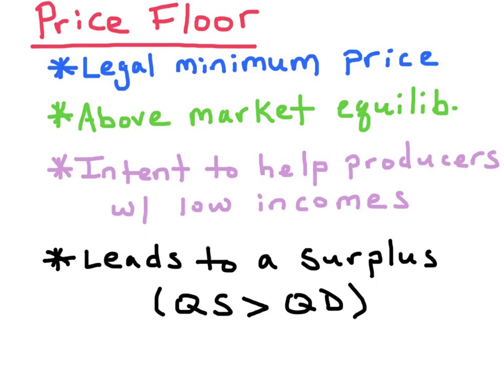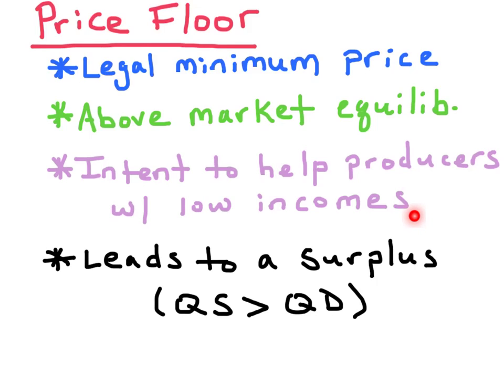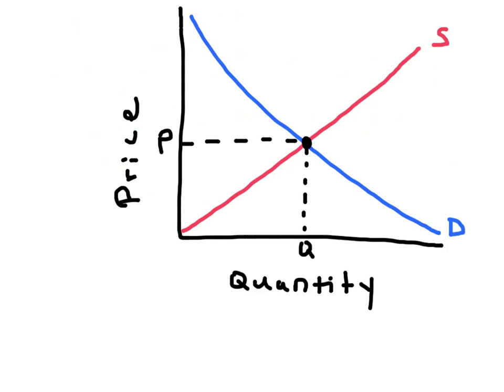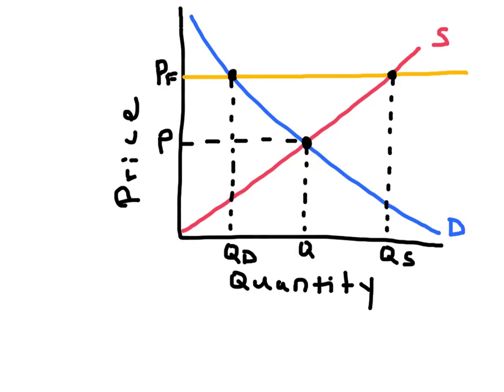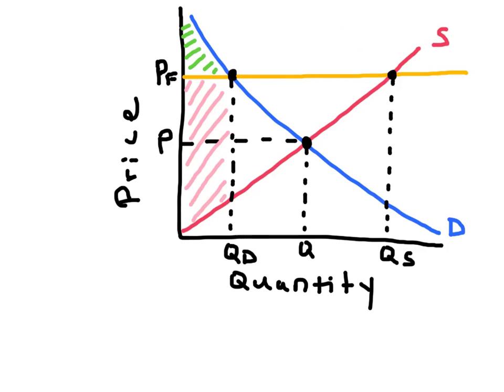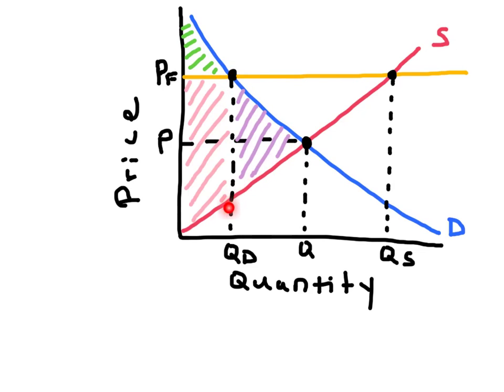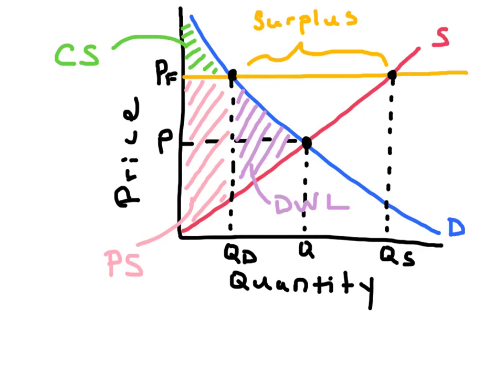Price Floors - AP Economics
This video shows how a price floor will lead to a misallocation of economic resources in a given market. You will also see how a floor price will change the area of consumer and producer surpluses. Finally, you will see where to find the area representing deadweight loss from this price control. This is a helpful video if you are taking AP Microeconomics.